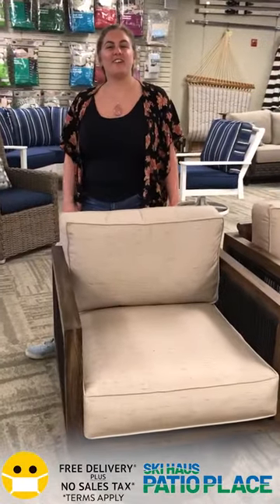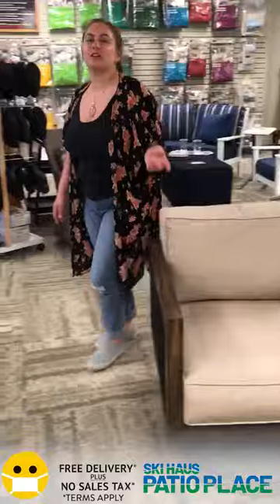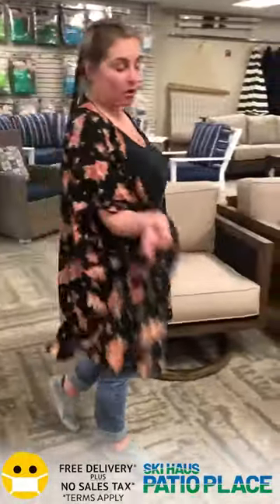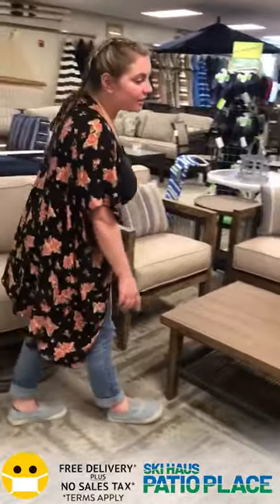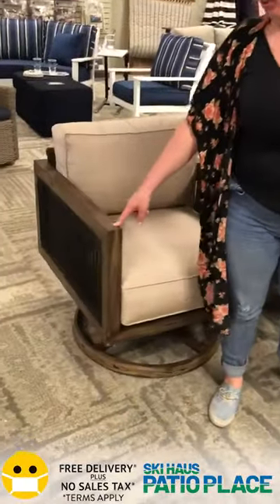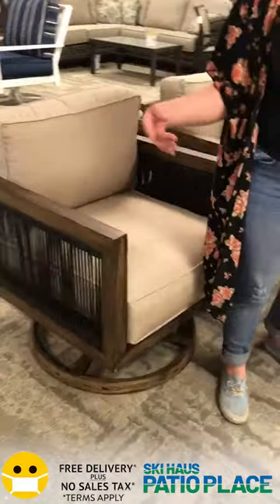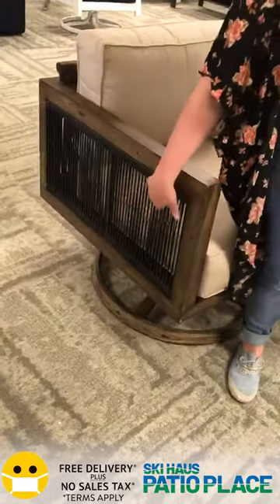Windward Seating with Swivel Rocker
Megan shows you a cool design that stands up to the elements with a wood-look finish. We don't know what we love best about this group: the arms or the swivel rocker or the overall comfort!